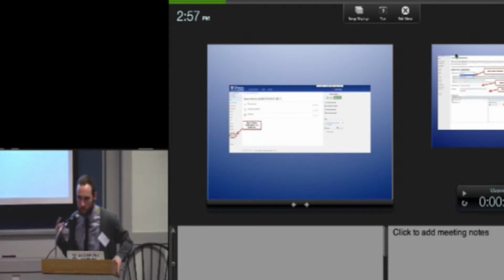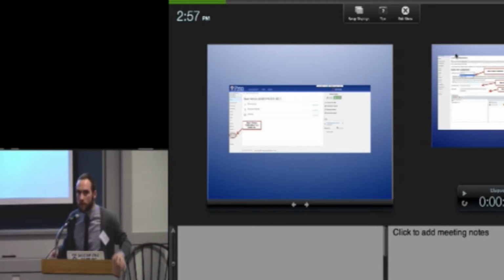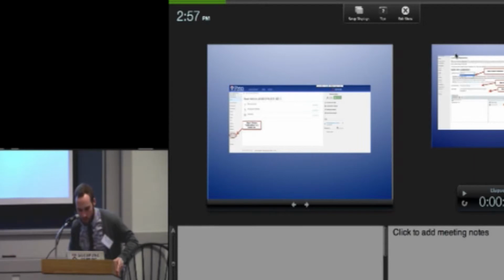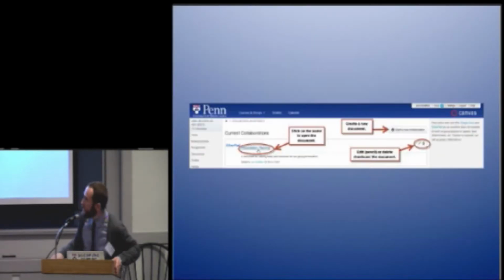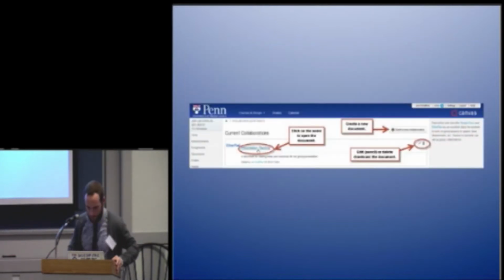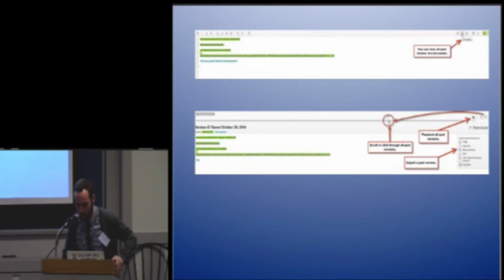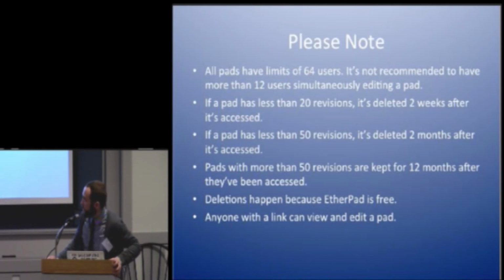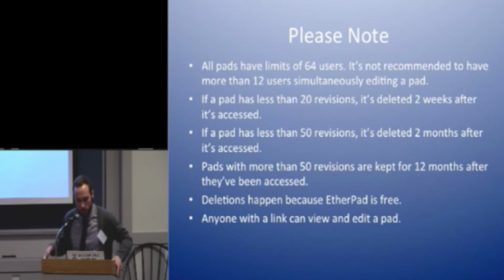Lightning Round 2014: Canvas Etherpad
Joe Schaffner gives a lightning fast presentation on Canvas Etherpad.